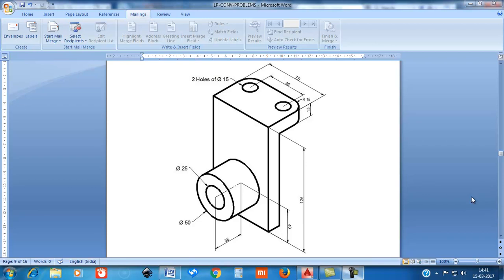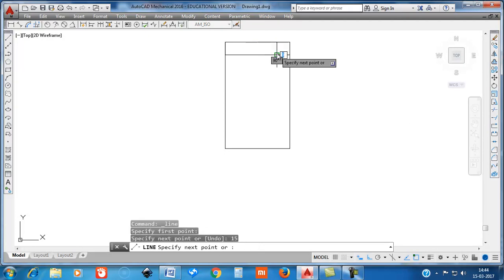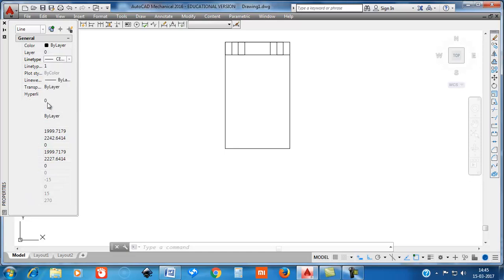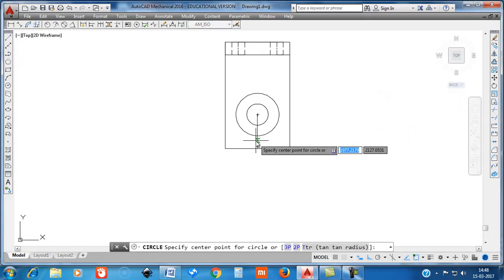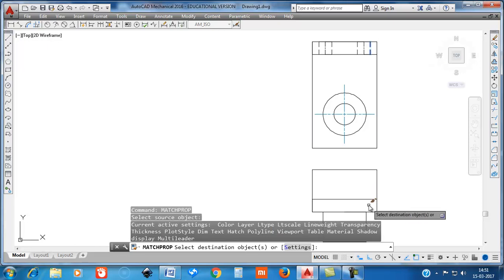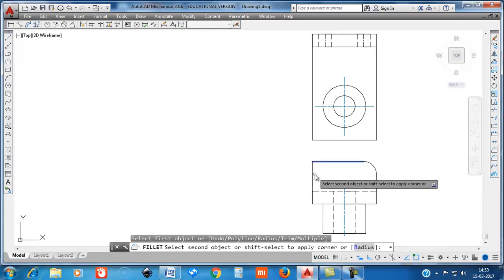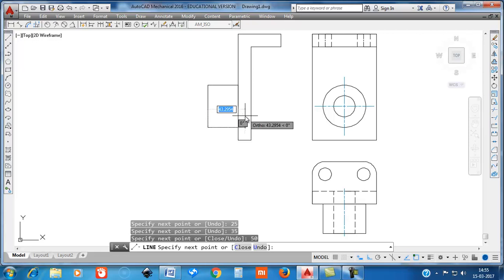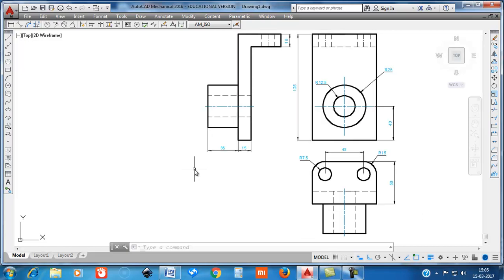CH4 S5 E 1